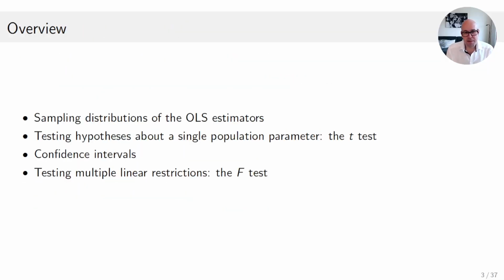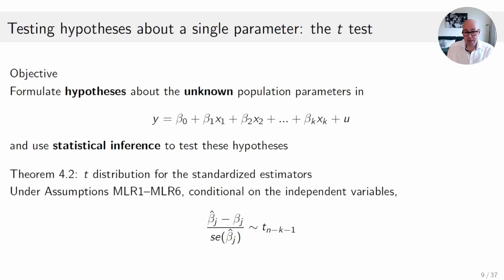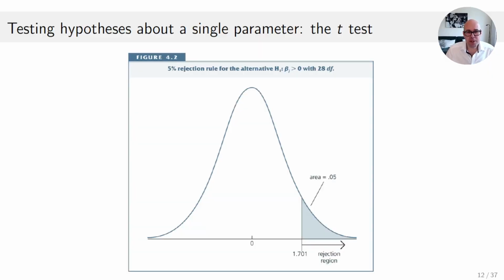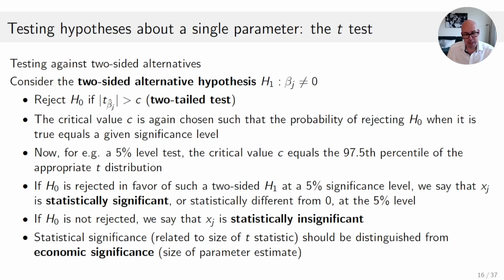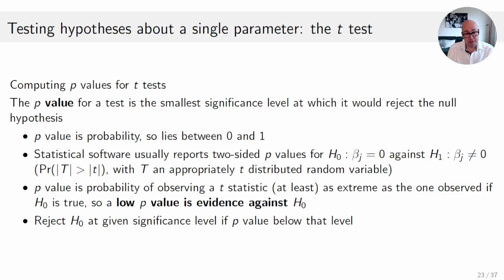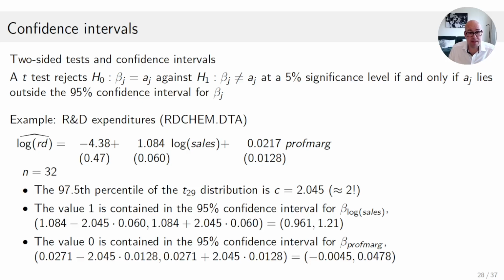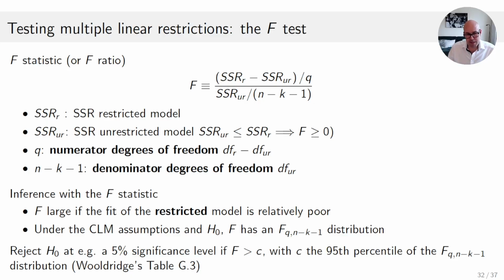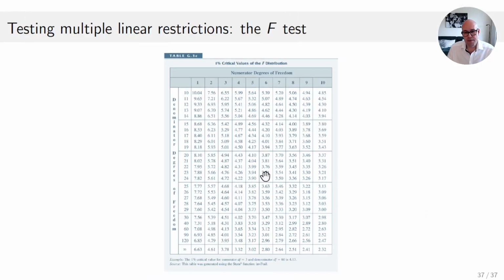Wooldridge Econometrics for Economics BSc students Ch. 4: Inference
This video provides an introduction into the topic based on Chapter 4 of the book "Introductory Econometrics" by Jeffrey Wooldridge.